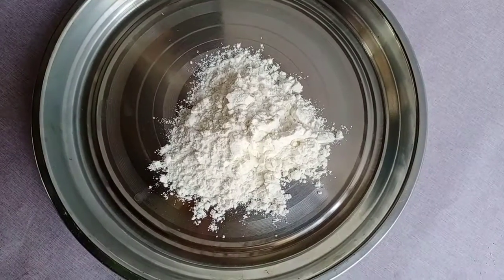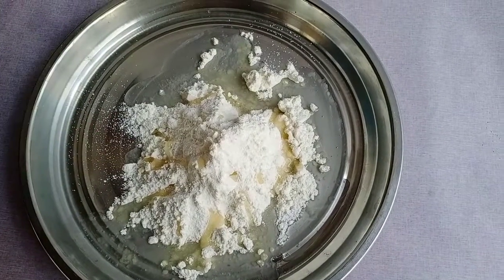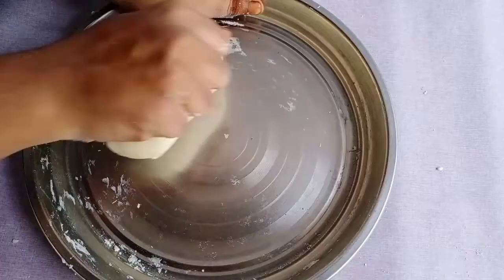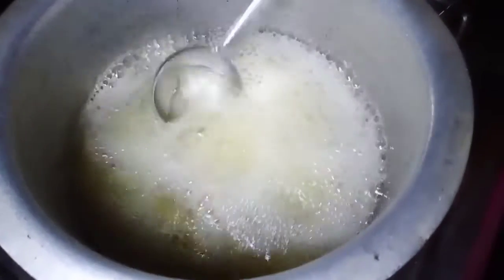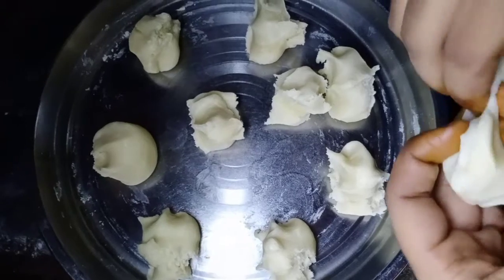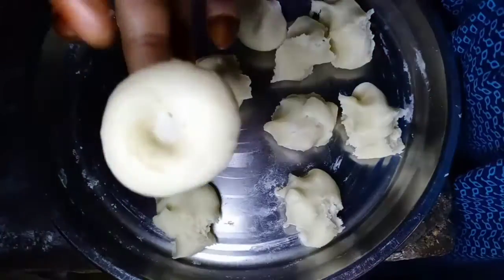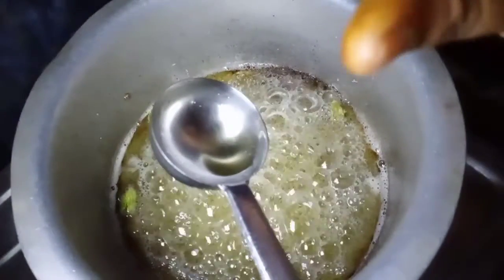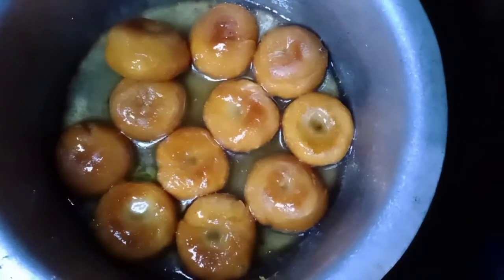బాదుషా.. అచ్చo sweet shop లో లానే ఉంటుంది... //how to prepar badsha in home..